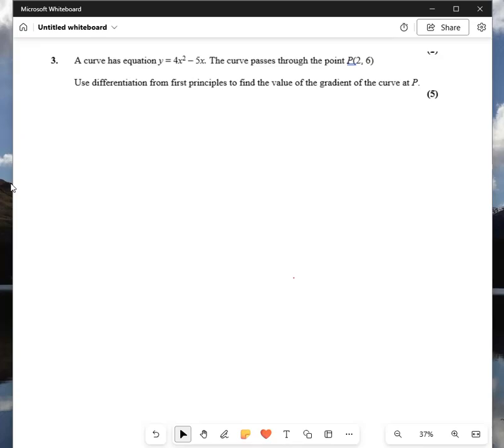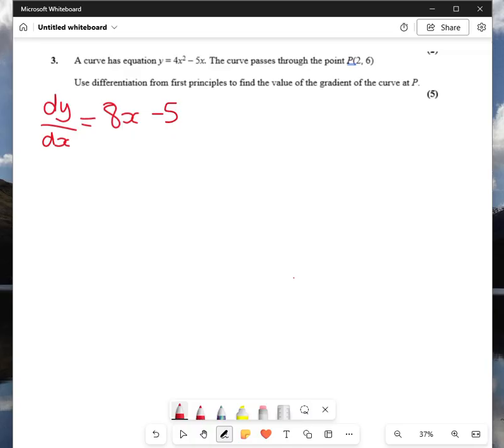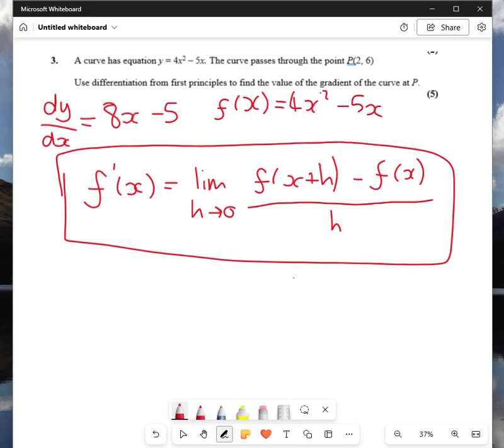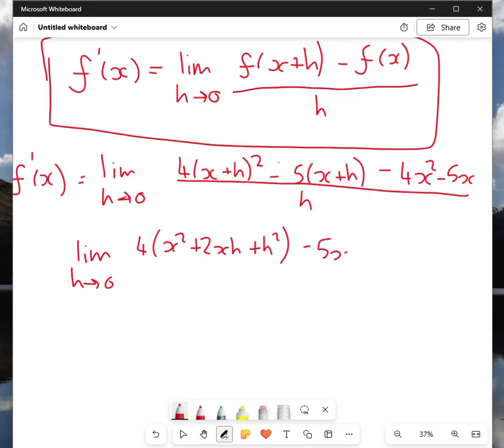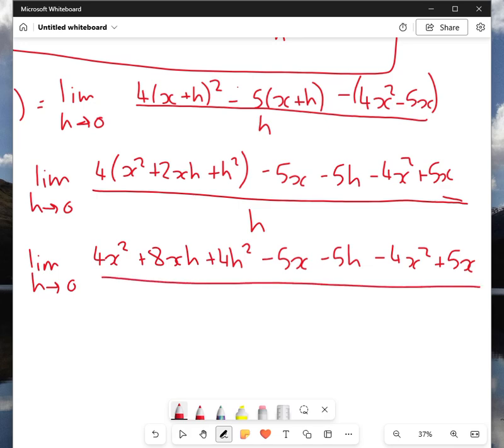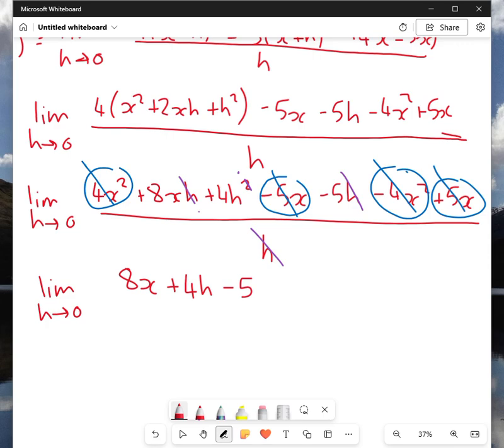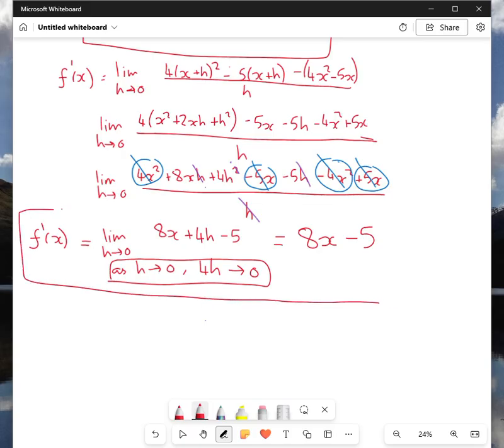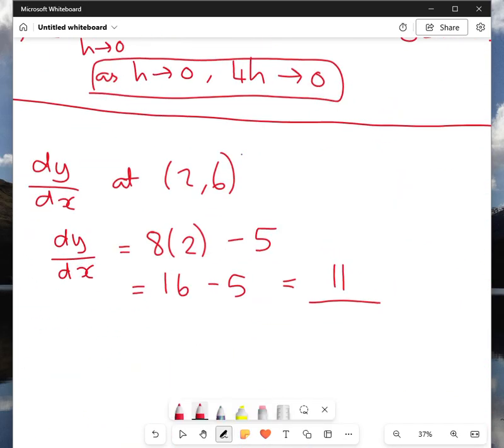Year 13 January Mock: Question 3 - Differentiation from First Principles